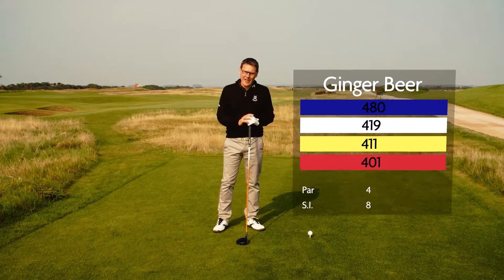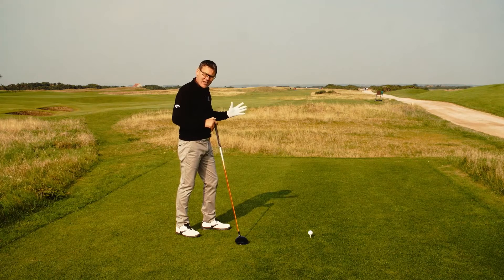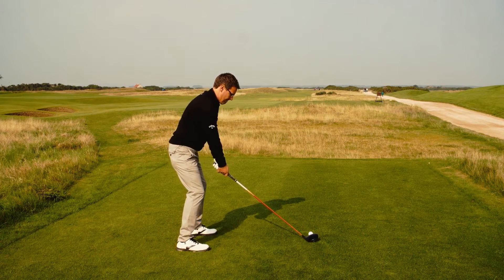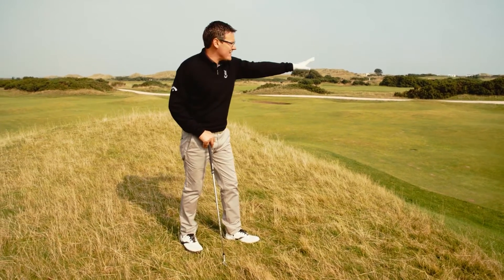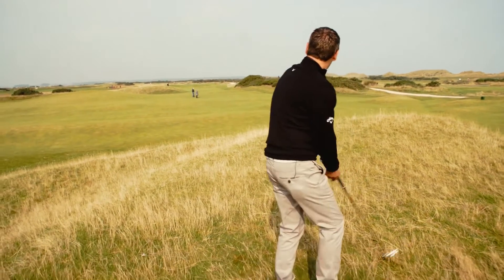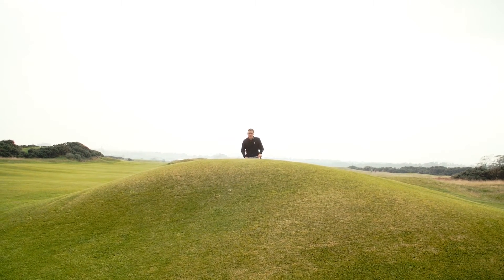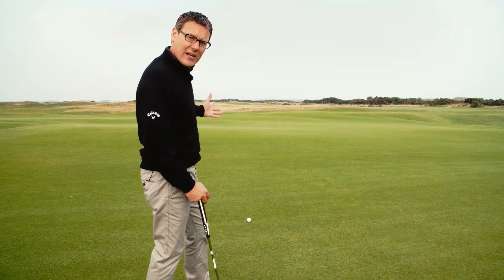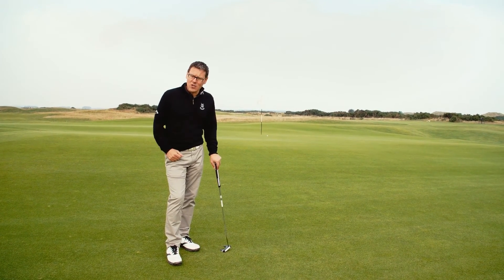How to Play the Old Course with Steve North - Hole 4 - Ginger Beer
Join our Director of Instruction, Steve North for a unique insight into how to play the iconic Old Course here at the Home of Golf. In this episode, Steve takes on hole 4 - Ginger Beer.